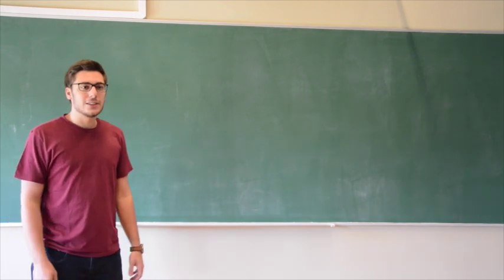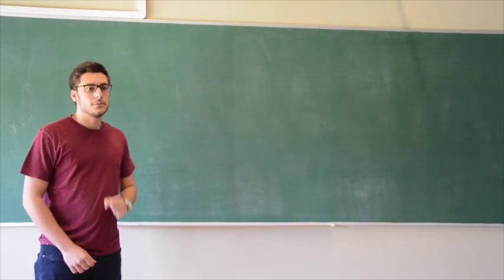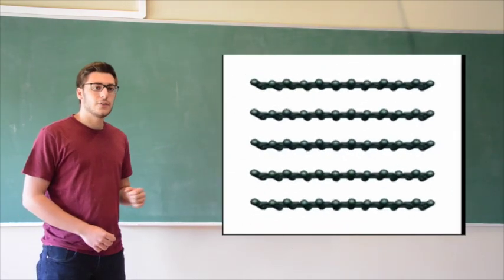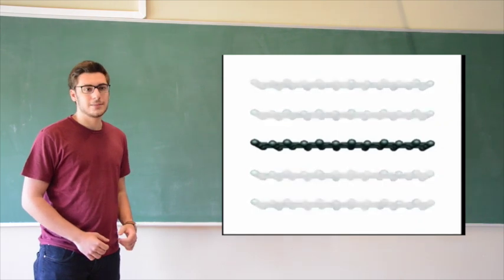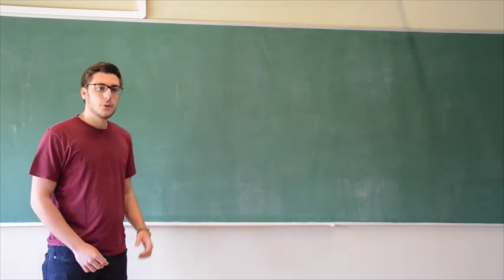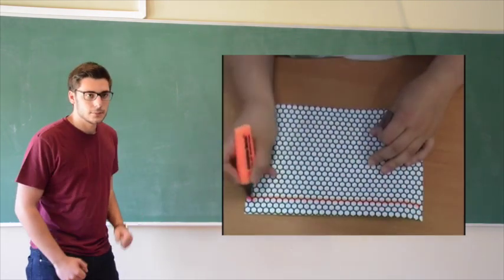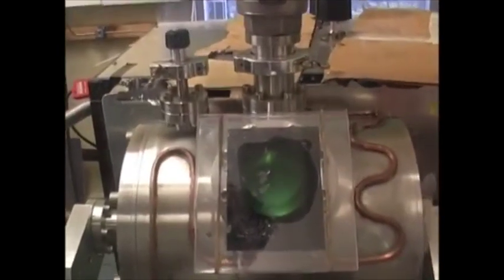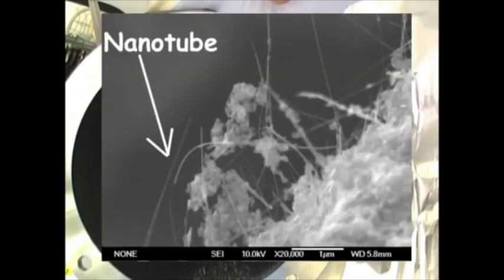itsnotmagic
Cette vidéo traite de itsnotmagic